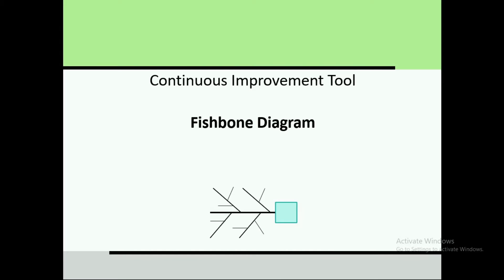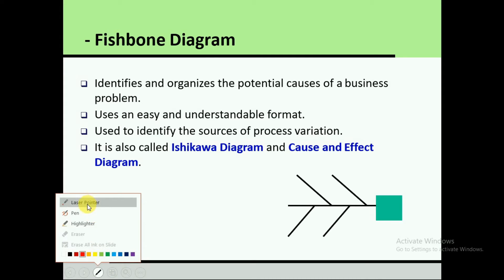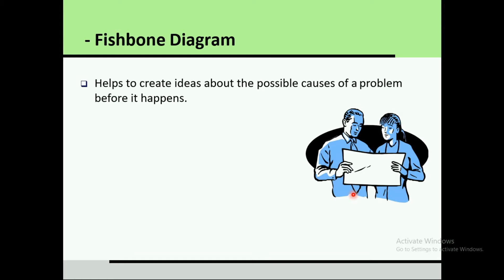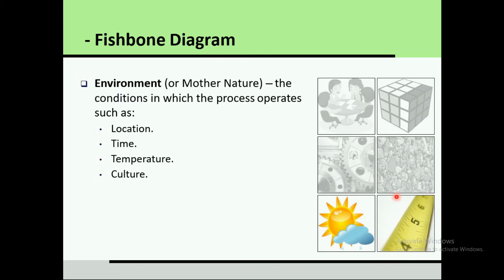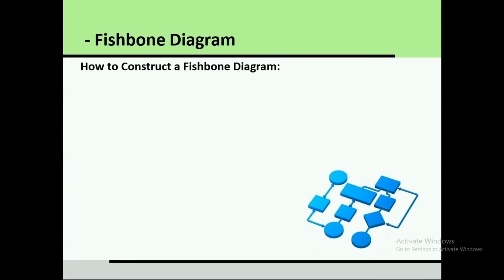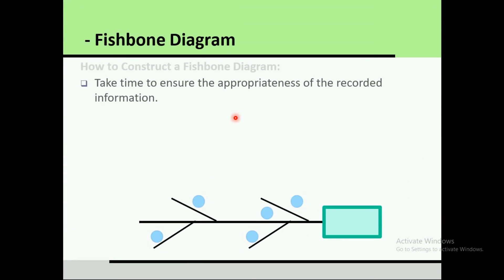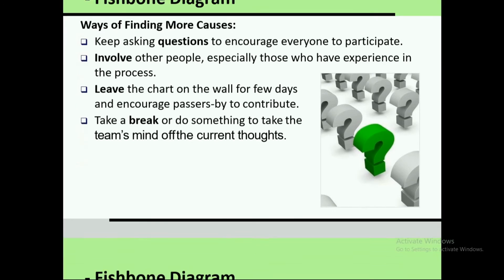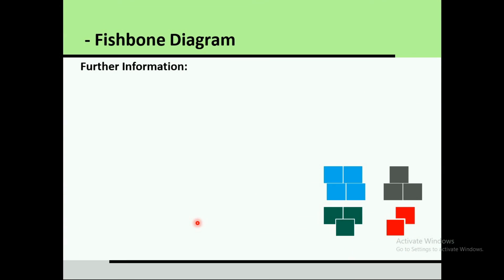Fishbone Diagram Full Explained With Example | Total Quality Management Tool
In this Video, I Have Discussed the fishbone Diagram With Examples. Fishbone Diagram is Also called the cause and effect Diagram OR Ishikawa Diagram.

It's called Fishbone Diagram because the Structure of Fishbone is like a Fish In which there is Problem and primary factors then primary factors have some cause and sub causes.

It's called a cause and effect diagram because the purpose of this diagram is to identify the root cause of any problem. So the Quality Managers use it, project managers use it to identify the root cause of any business problem.
It's also called the Ishikawa diagram because it was first introduced by Ishikawa.
Fishbone Diagram is a very important tool In TQM 8 tools.